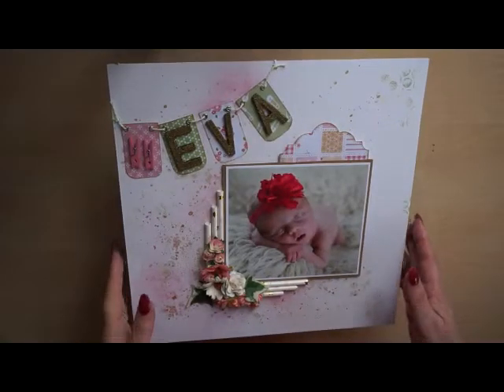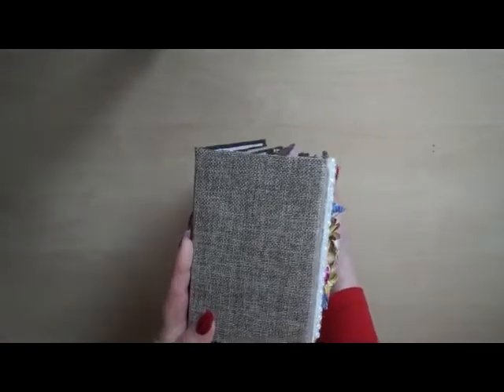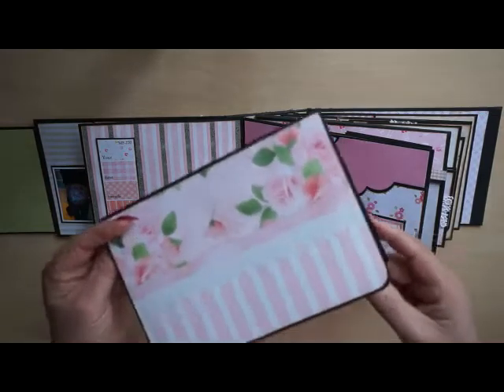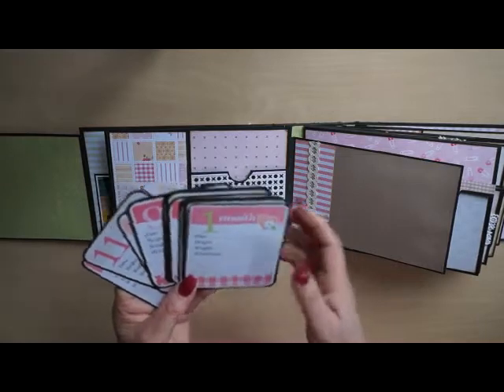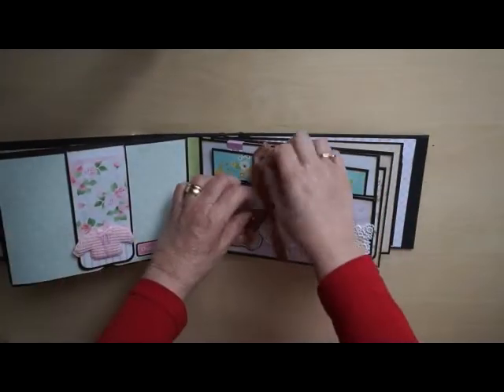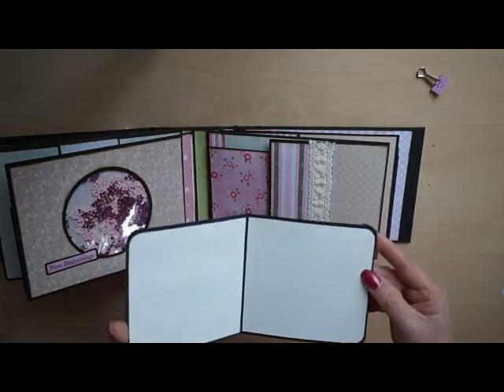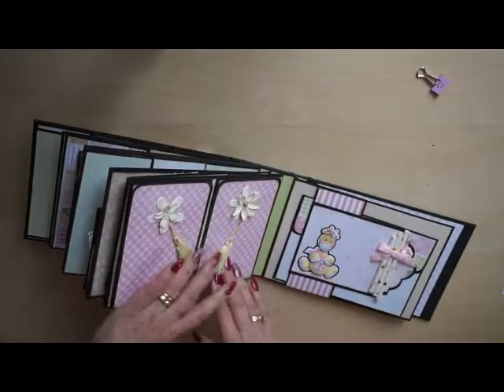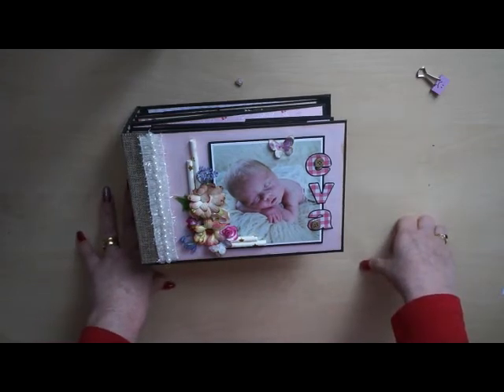baby album Eva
hello everyone

another cute baby is born with the name Eva , and I made an album and two layouts for the parents and grandparents

I used the gorgeous baby line of nitwitt collections , they are so cute

I used several materials in this album that I had in my stash... so I just mixed all together

used materials sites

crealies.nl